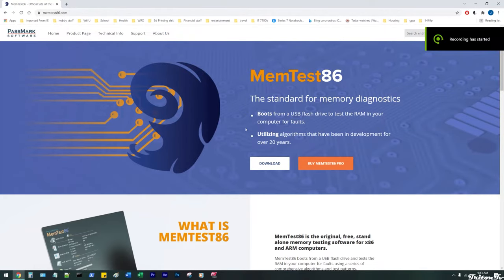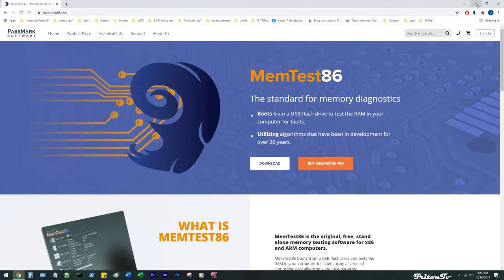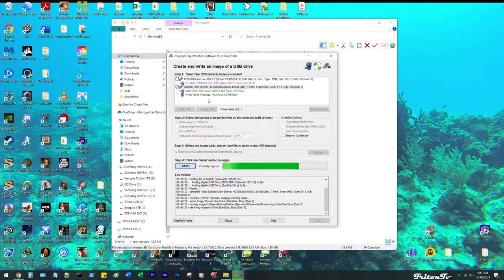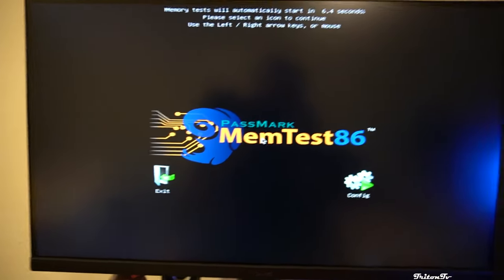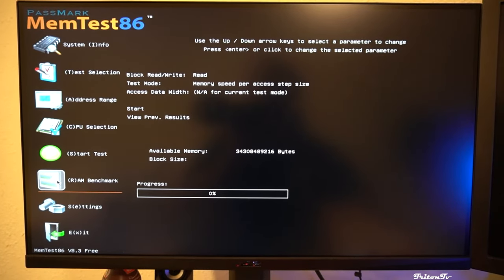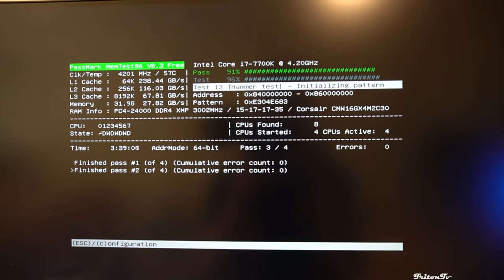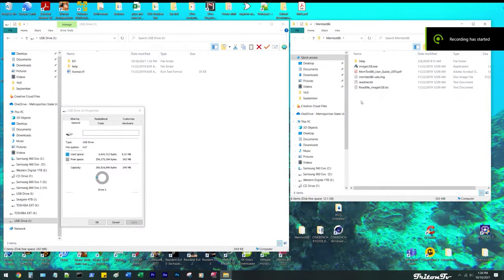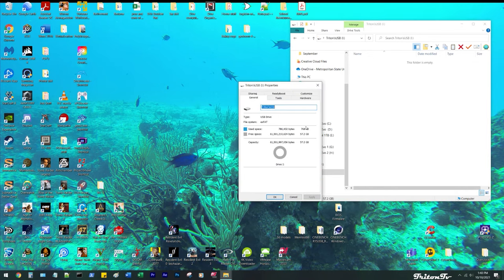How to use memtest86 | Check your RAM for errors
In this video I will Talk about why you would want to use memtest86. I also show you how to download the software (free) and how to use it. The process is very simple.
2)unzip file
3)run imageUSB.exe
4)Write the image to your desired USB device (must have at LEAST 512MB)
5)Boot from Bios in to Memtest86
6)run the test (might take 4+hours depending on how much memory is installed)
7)when done with the software exit and boot back into OS
8)Reformat USB (reclaims all available storage space)
9)Smash the like button for the YouTube algorithm!

I described the algorithms a little bit off but there is a full description on their website of all 13 tests and how the algorithms work.

Track: Bits

Timestamps:
0:00-2:00 Blah blah download
2:00-4:55 imaging usb
4:55-5:46 booting in to Memtest86
5:46-7:29 talking about program
7:29-10:27 running test and talking
10:27-10:52 RAM benchmark
10:52-12:57 reformatting USB
12:57-13:29 bonus scene computer rave